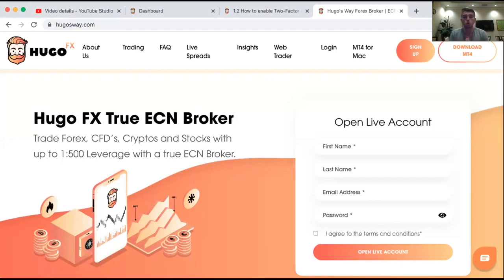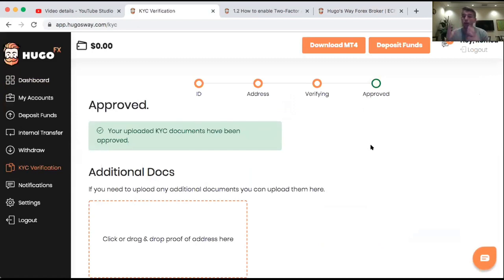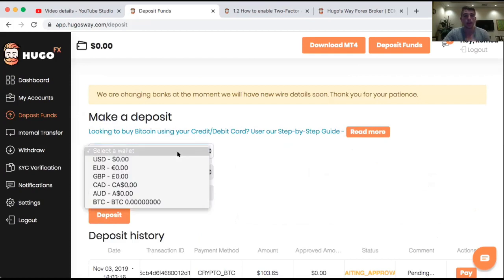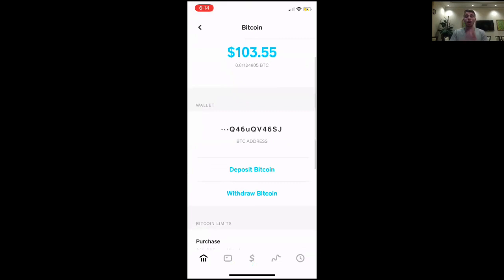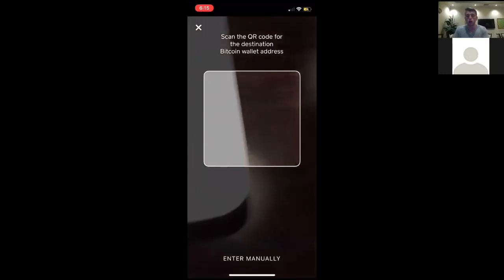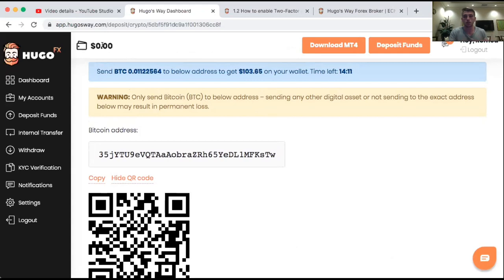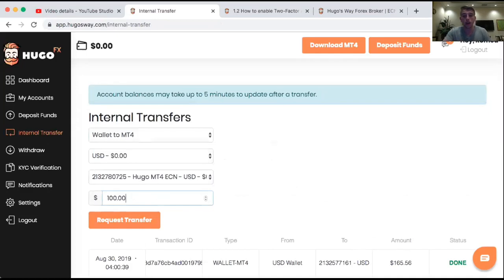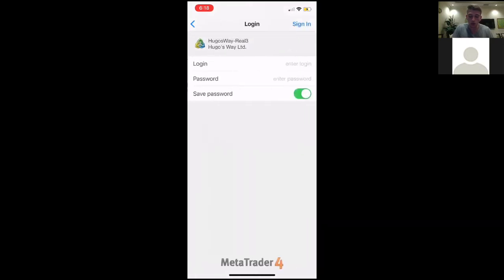HOW TO MAKE A HUGOSWAY LIVE ACCOUNT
► The lifestyle, skills, & the process of investing, networking, social media, & personal growth in 2020!

so we can discuss how we can collaborate together in 2020!

🤔 Who is Romeu Trindade 🤔
► I am a young entrepreneur, mentor, educator, & life coach. I’m currently mentoring students and professionals in all different industries across the world. Over 100+ individuals are all learning how to utilize social media marketing, invest in the biggest financial markets, and help each other create more time freedom in our lives. It’s 2020 & we believe this is the decade of dominance! Let’s pursue a life filled with wealth, health, and happiness.